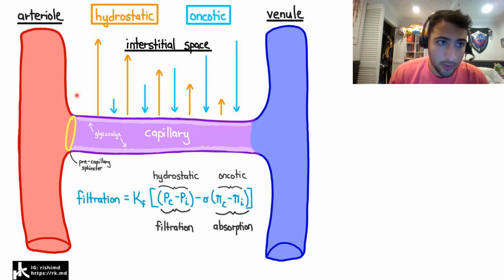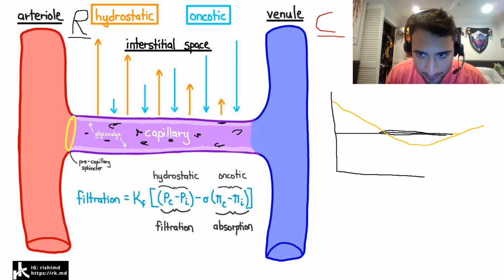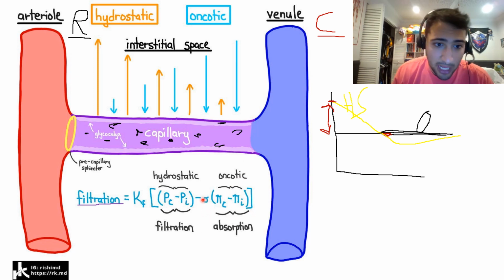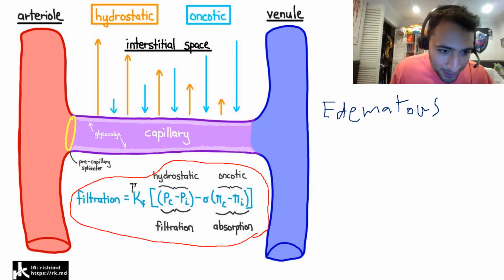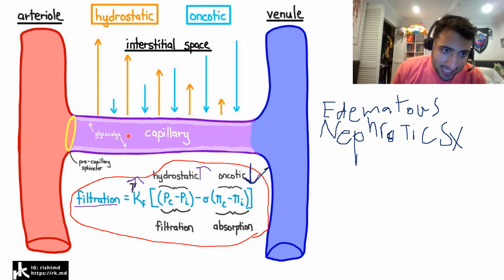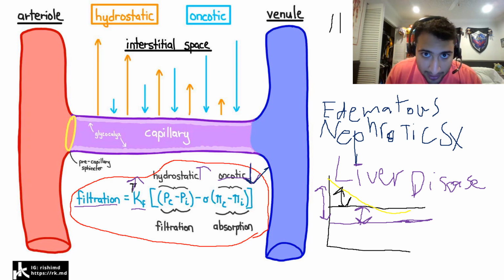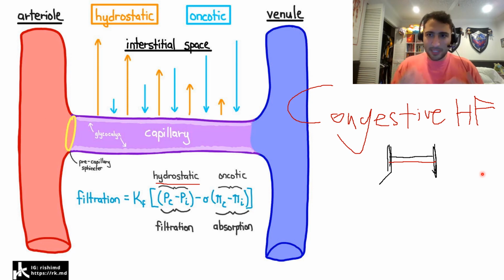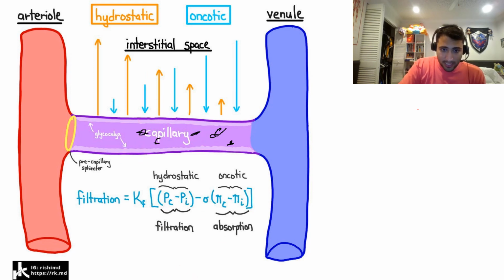Starling Forces and Edematous States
Overview of the Starling forces as pertains to pathophysiologic states such as Congestive Heart Failure, Liver Disease, and Nephrotic Syndrome. Discussion of concepts such as hydrostatic pressure, oncotic pressure, and the filtration coefficient and some examples of how changes in those parameters can increase fluid extravasation and filtration in nephrotic syndrome, liver disease, and CHF, as well as how destruction of membranes "increases" Kf and allows fluid to extravasate into the alveoli in the acute respiratory distress syndrome.